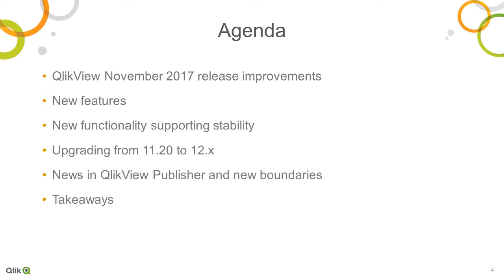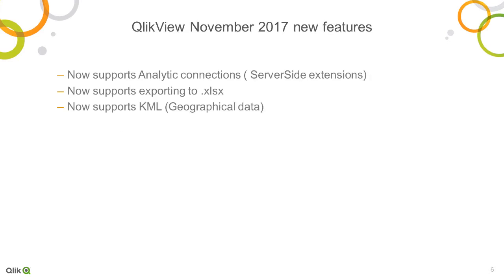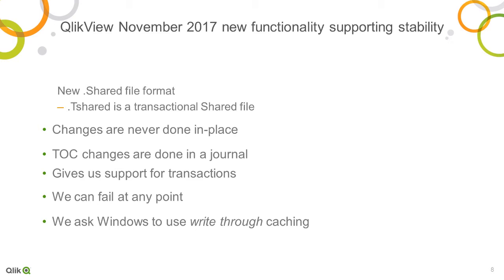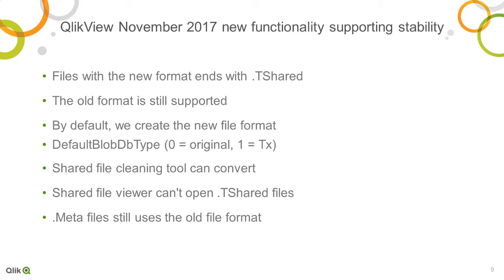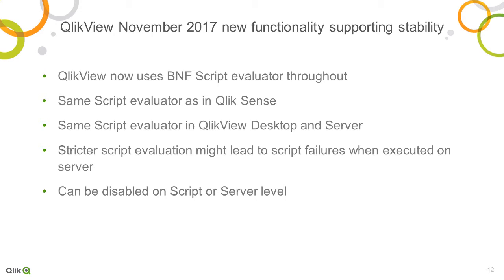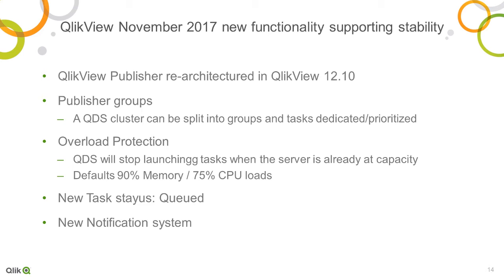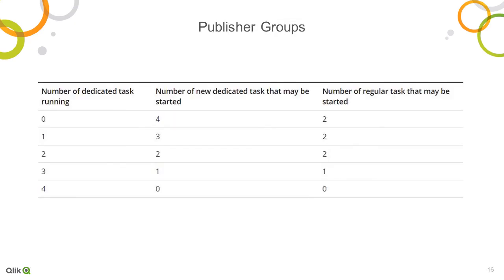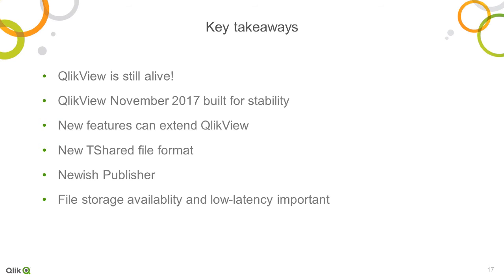STT - Reinforcing QlikView Server 2017 November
In this webinar we will discuss:
• Changes with Shared File Format
• New Script Evaluator
• Publisher Improvements